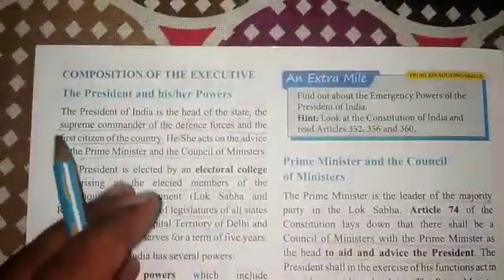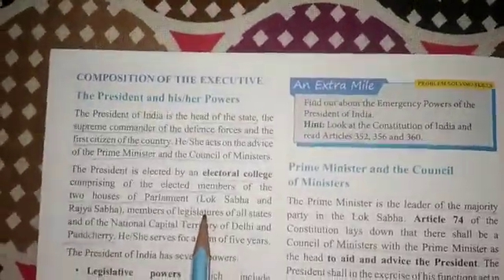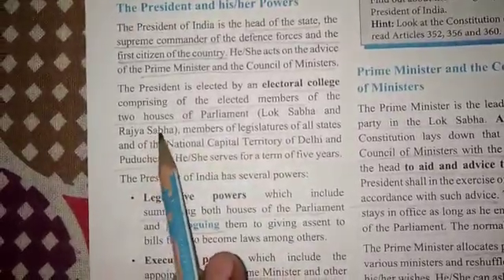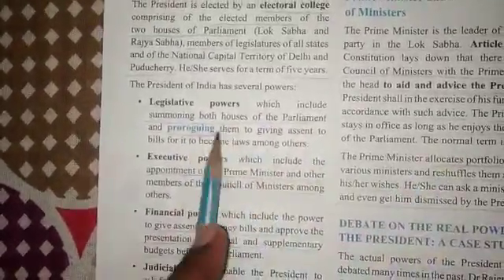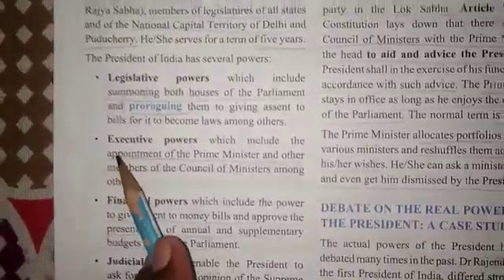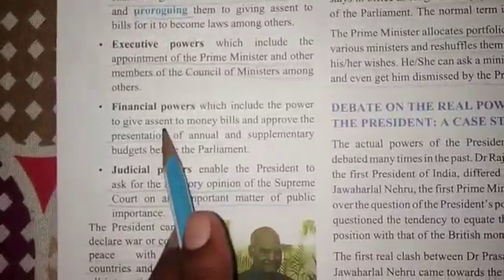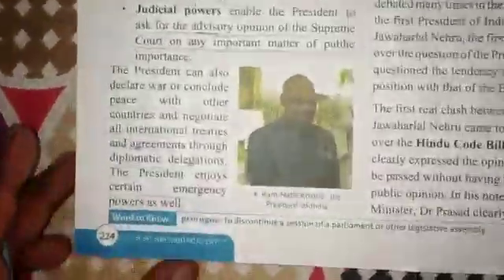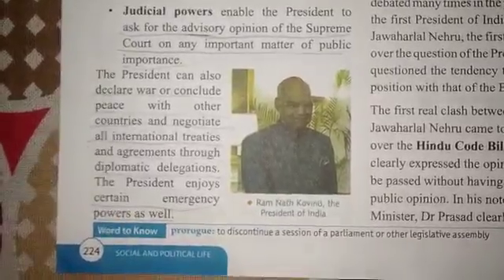8 C 22 3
Role of the Parliament and Law-making in India Video 3